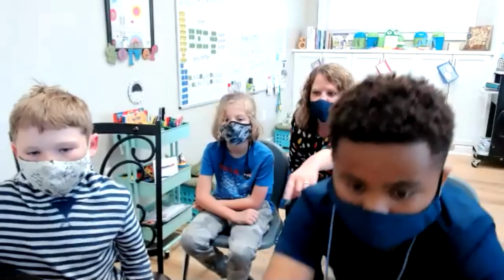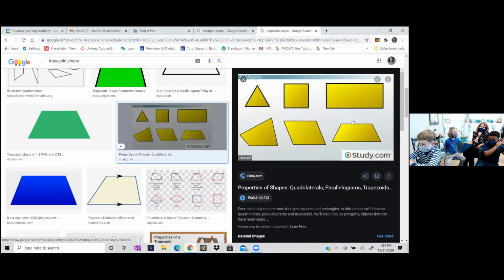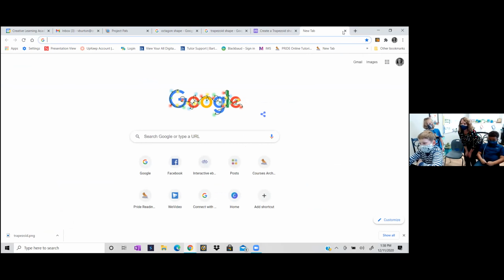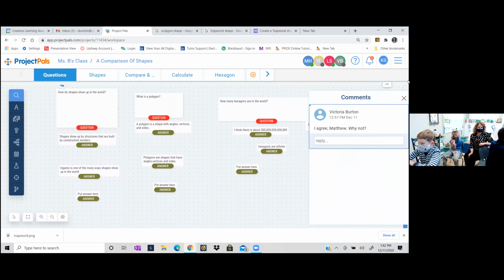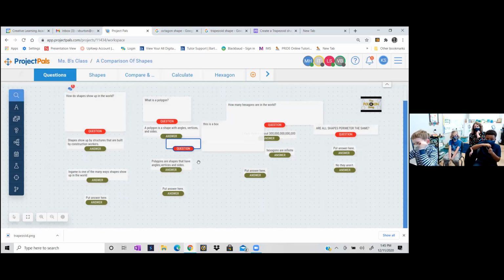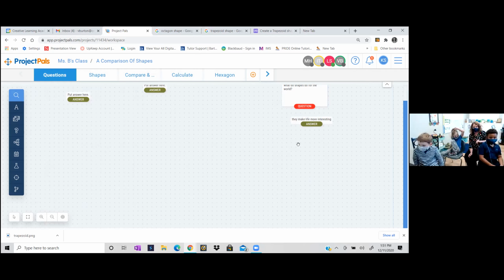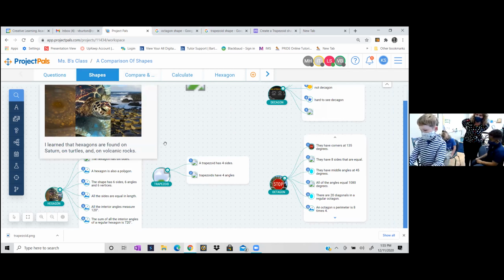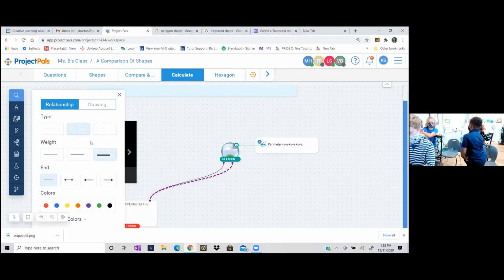Creative Learning Student Testimonial1